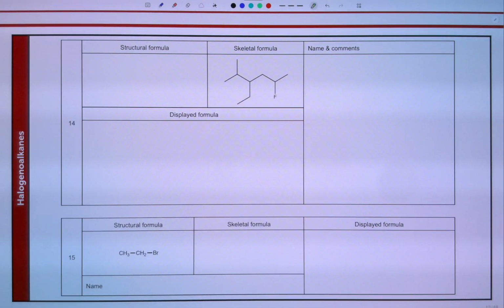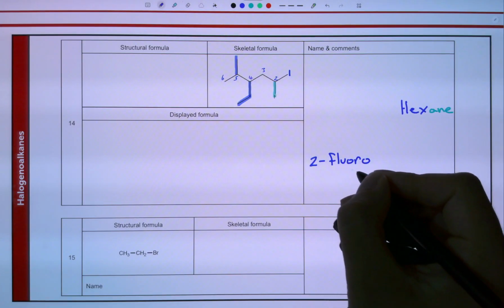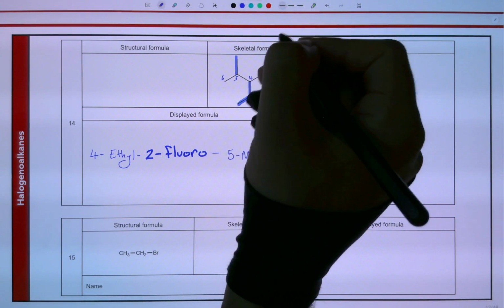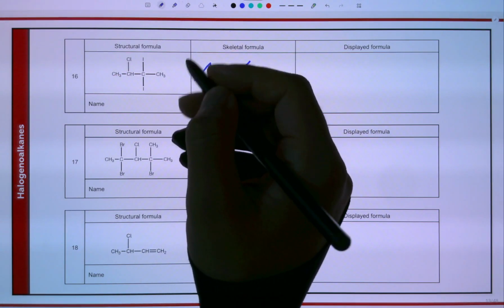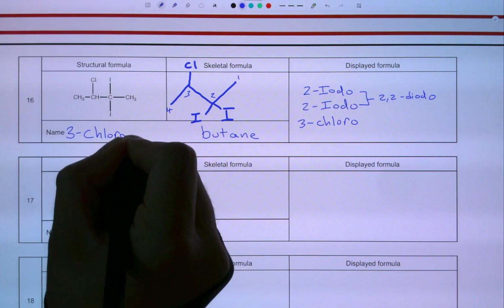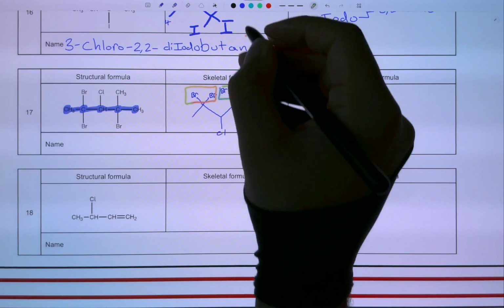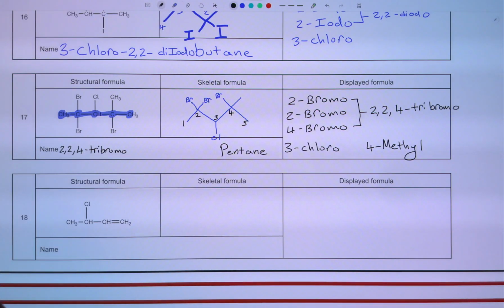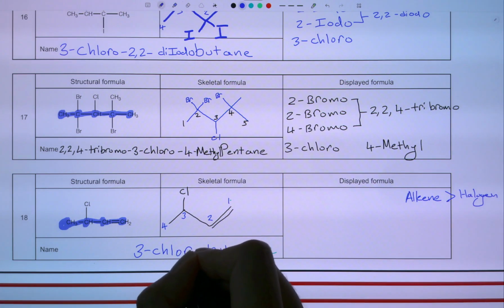How to Name Halogenoalkanes | A Level Chemistry | Organic Chemistry Explained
In this A Level Chemistry lesson, learn exactly how to name halogenoalkanes using IUPAC nomenclature — a core skill tested across Edexcel and Edexcel International A Level Chemistry examinations.

This clip is taken from Part 1 of the Organic Chemistry and Alkanes virtual lesson, which covers Topic 4A and 4B of the Edexcel International A Level Chemistry specification and Topic 6A and 6B of the Edexcel A Level Chemistry specification.
ABOUT THIS COURSE
This lesson is part of a full structured A Level Chemistry course on the Online Learning System platform, covering:

- Interactive H5P study notes with embedded questions
- Full virtual lesson series (7 hours 10 minutes total across 5 parts)
- Exam-style MCQ practice (73 marks, auto-assessed with diagnostic feedback)
- Short answer questions (30 marks, marked by a chemistry specialist)
- Specification progress report with personalised feedback

The full Organic Chemistry and Alkanes course covers:
- Introduction to organic chemistry and fundamental structures
- Alkanes from crude oil — fractional distillation, cracking and reforming
- Alkanes as fuels — combustion, energy transfer and environmental impact
- Alternative fuels — biofuels, hydrogen and sustainability
- Substitution reactions of alkanes — free radical mechanisms

EXAM BOARDS COVERED
Edexcel A Level Chemistry — Topic 6A and 6B
Edexcel International A Level Chemistry — Topic 4A and 4B

ABOUT ONLINE LEARNING SYSTEM
Online Learning System (OLS) provides specialist A Level Chemistry courses built around the Edexcel and Edexcel International specifications. Every course, assignment, and progress report is created and delivered by one chemistry specialist with First Class Honours in Chemistry from UCL, an MSc in Advanced Chemical Research, and a PGCE in Secondary Chemistry.